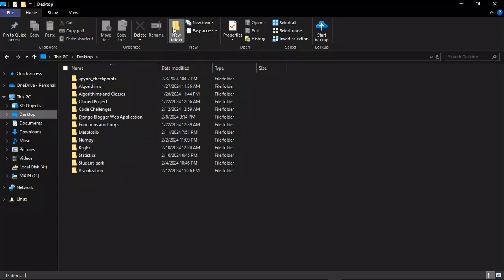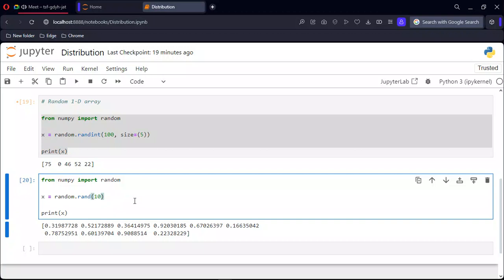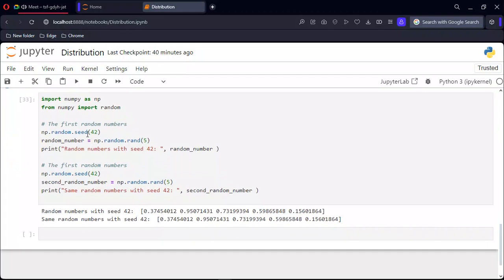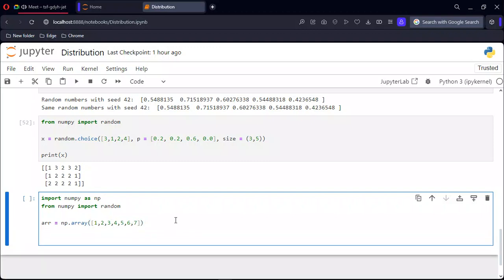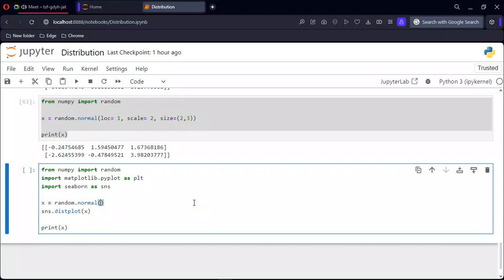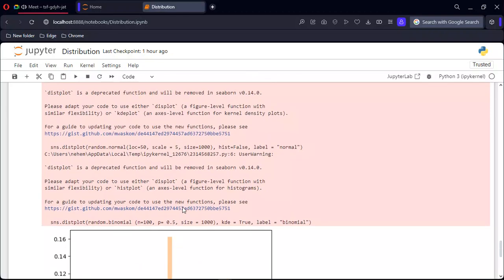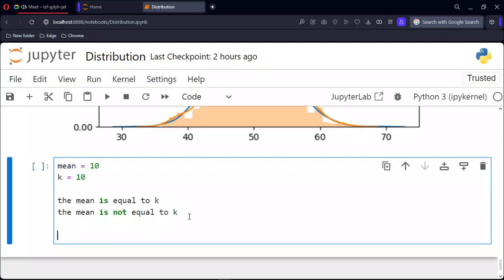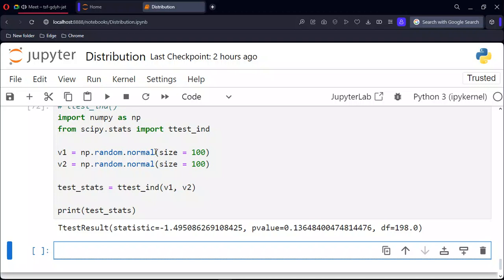Python Discussion - Part 16 - Distribution and Hypothetical testing